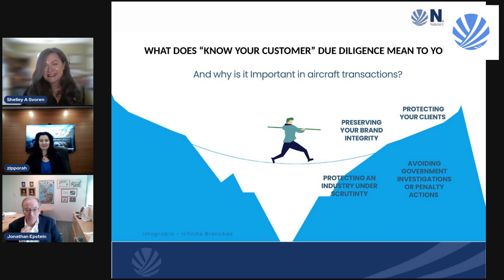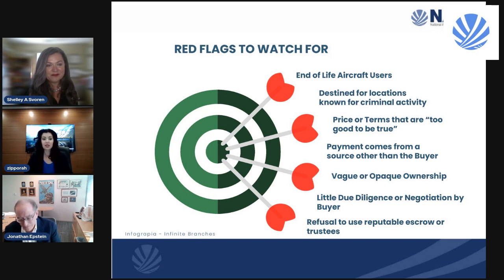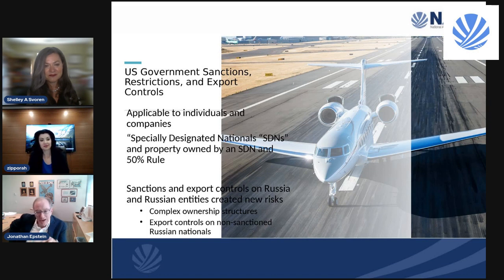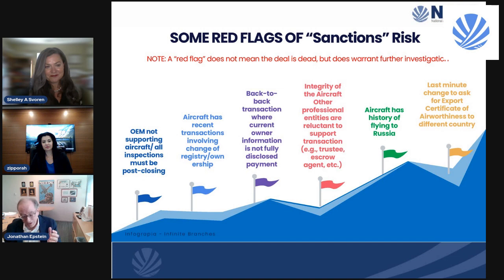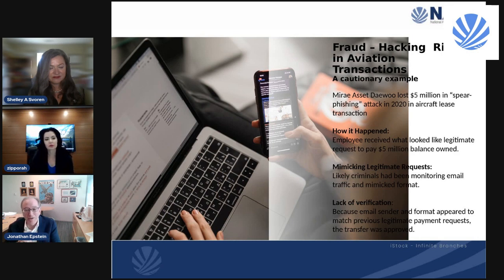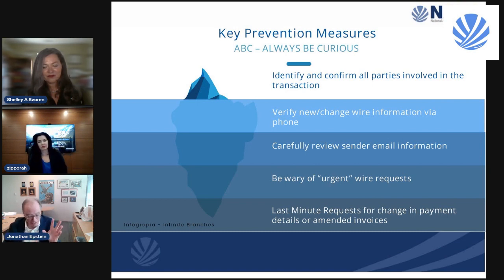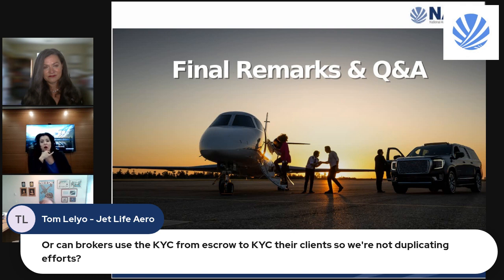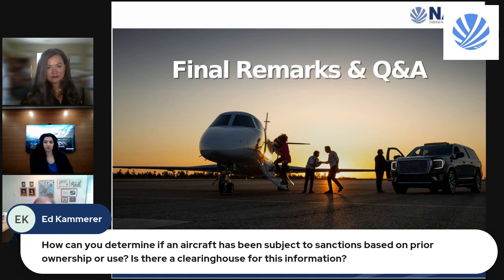NAFA Transactional Integrity Webinar: Avoiding Bad Actors in Aircraft Transactions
Due diligence is the responsibility of everyone involved in a transaction. No matter what part of the deal you are part of, it’s your job to watch out for red flags, evaluate them and address them to ensure you, your customer and your company can mitigate potential risk.

NAFA’s latest webinar provided essential knowledge to identify potential risks and red flags associated with bad actors in aircraft transactions. When you watch this webinar, you will learn:

* The reality of compliance risks in general aviation transactions, including real-world examples.

* Red Flags to Watch For: Learn how to spot warning signs that could indicate involvement with drug smuggling, money laundering, or improperly imported/exported aircraft.

* Protecting Yourself: We'll explore the steps you should take if you encounter a red flag during a transaction.

* Due Diligence Demystified: Discover how to conduct effective due diligence, determine the appropriate level of investigation, and understand your exposure as a seller, buyer, or broker.

* The Power of Beneficial Ownership: We'll explain why identifying the true owner(s) of an aircraft is crucial and how hidden ownership structures can be used to mask risk.

This webinar is perfect for:

Aircraft buyers and sellers
Aviation brokers and intermediaries
Lenders and financiers involved in aircraft transactions

Don't miss this opportunity to gain valuable insights and protect yourself from costly mistakes!